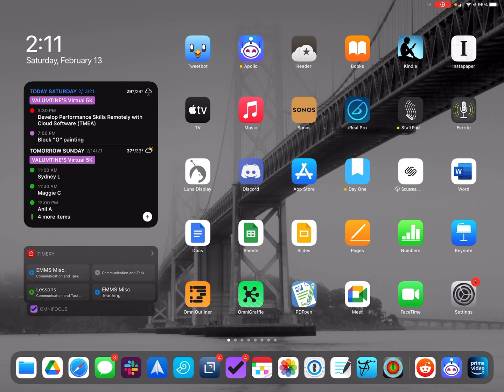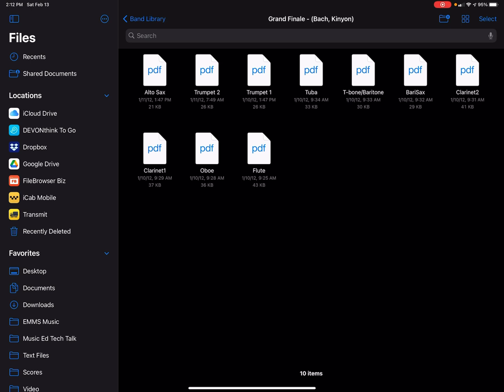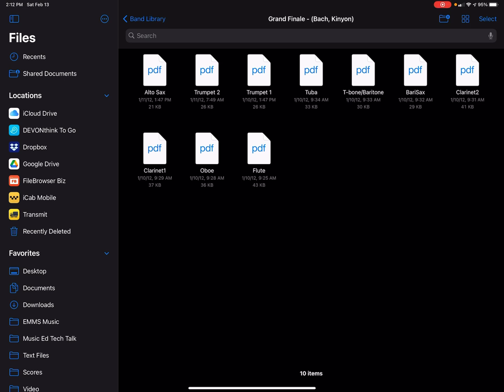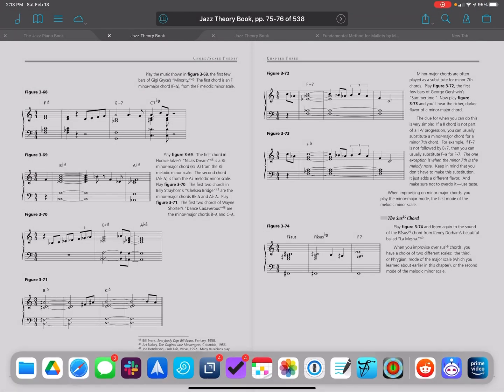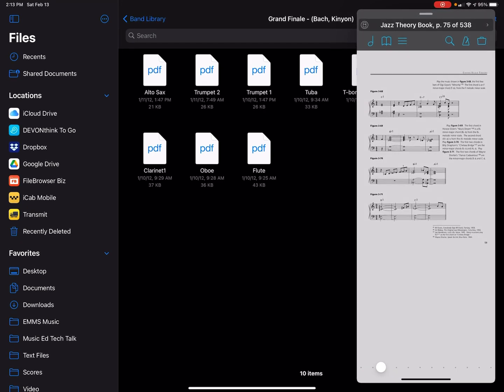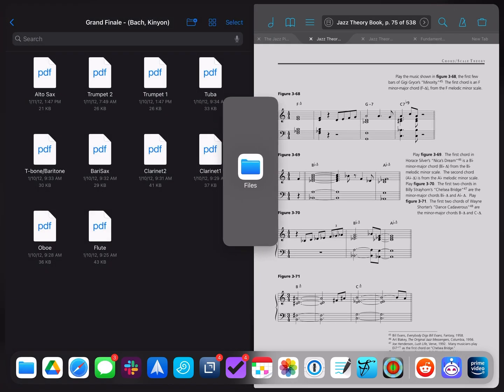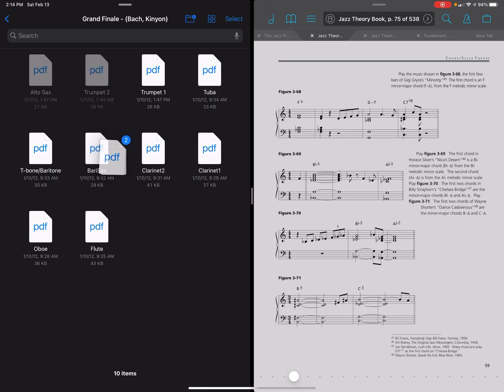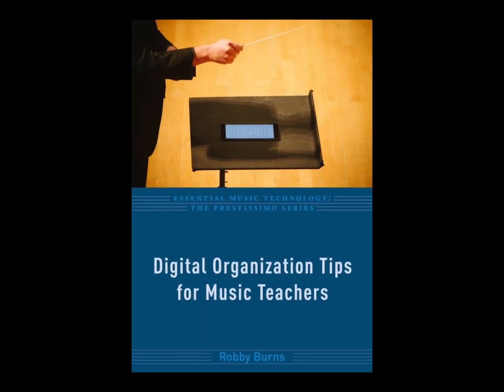The fastest way to get music into forScore (A demo of iPad multitasking and the Files app integ...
This video demonstrates the basics of iPad multitasking and shows how to view your Dropbox and Google Drive files straight from within the Files app.